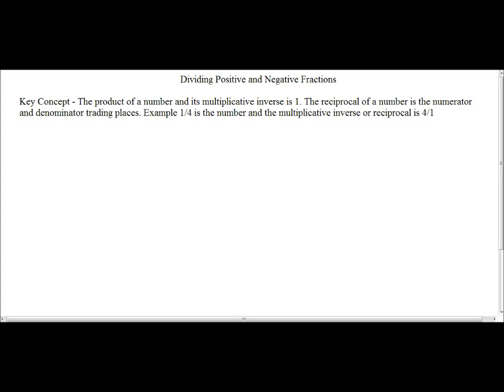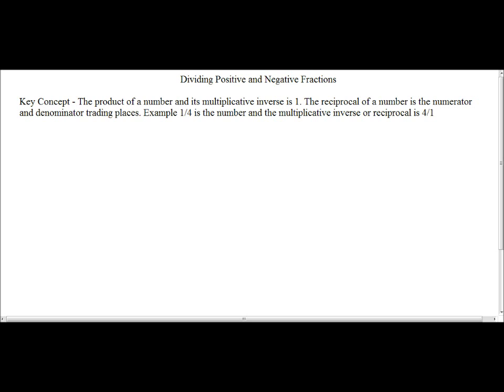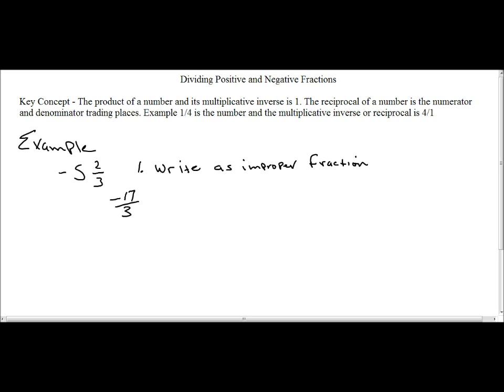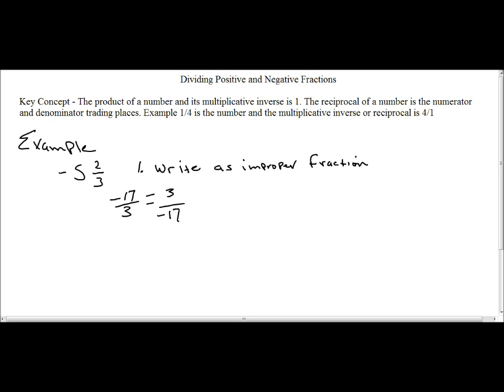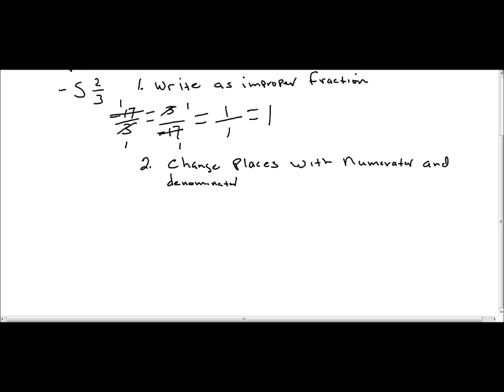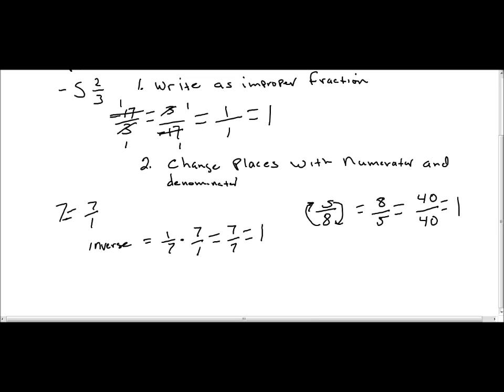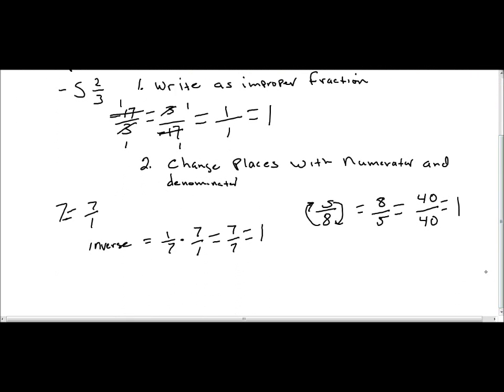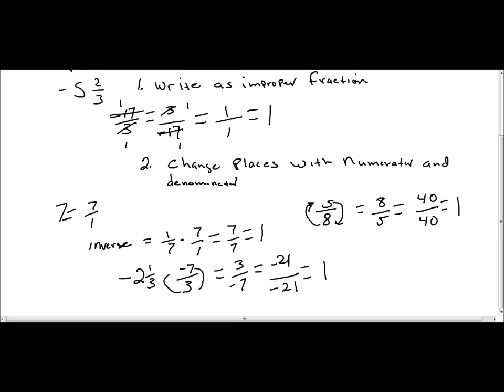Find the Multiplicative Inverse